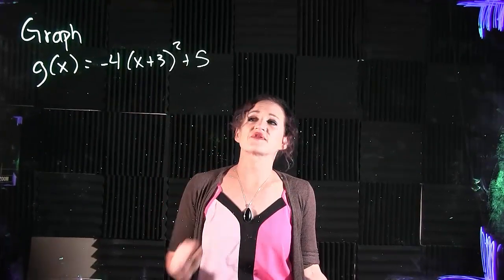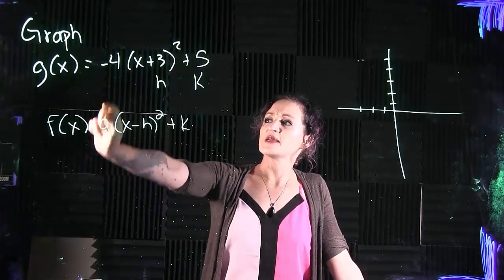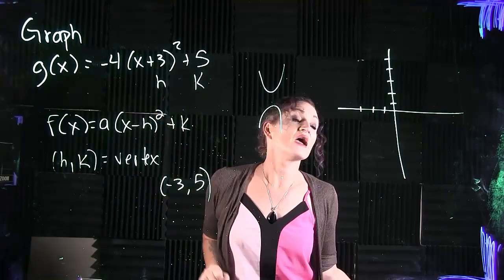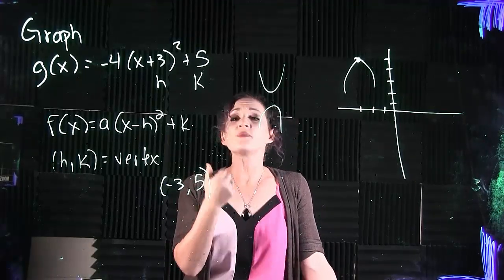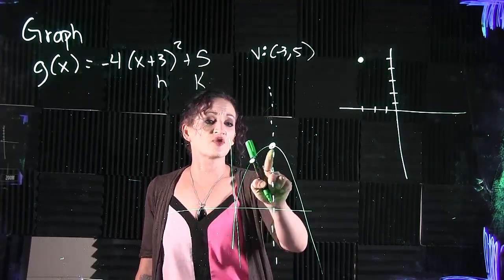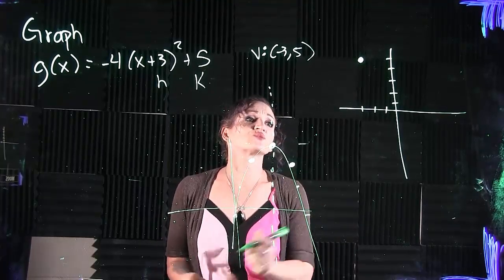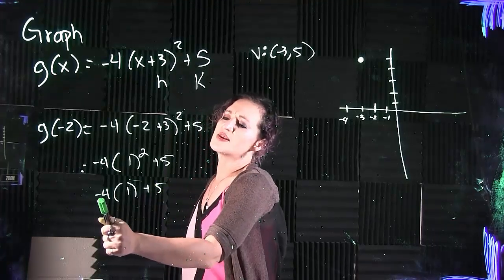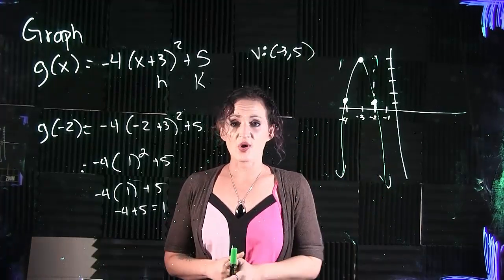Graph the Quadratic Equations Using Transformations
This video covers one example on how to graph a quadratic equation in vertex form, using transformations.